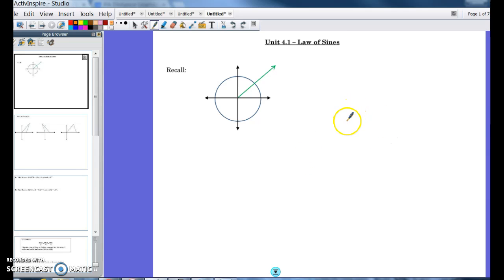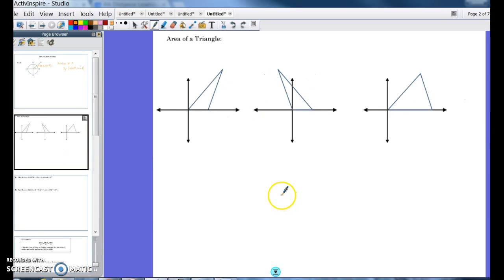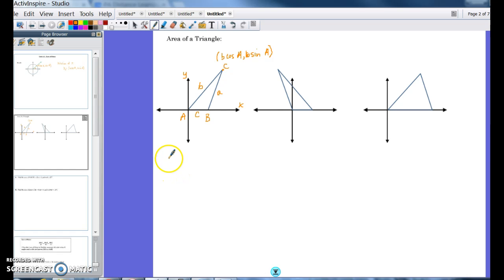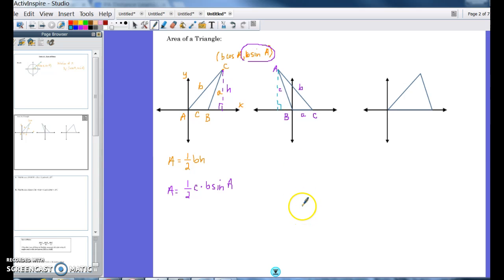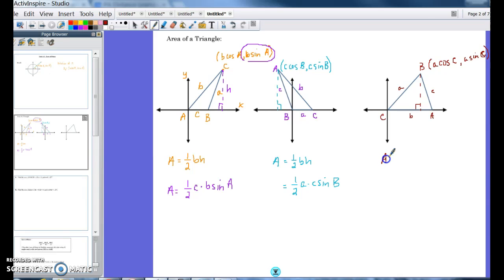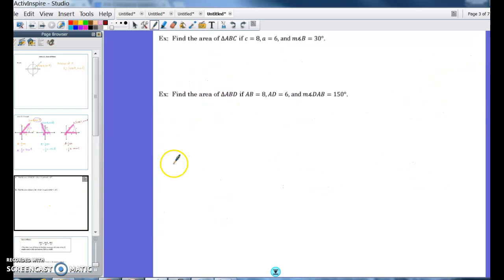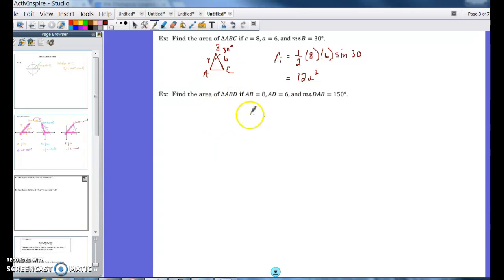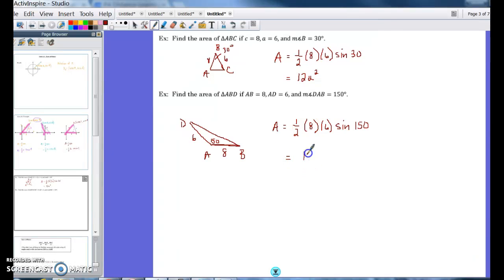Area of a triangle using trig